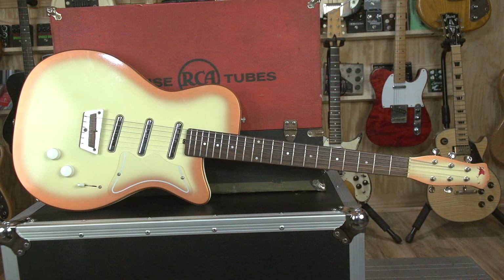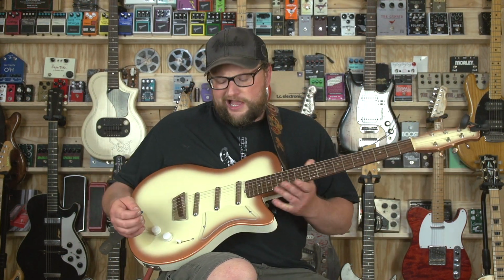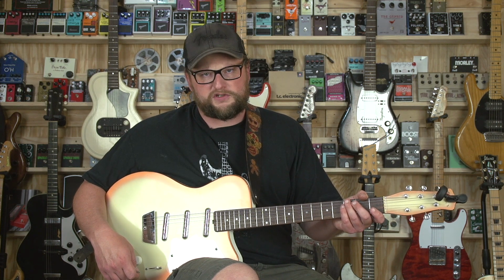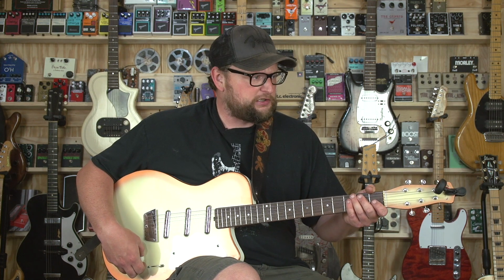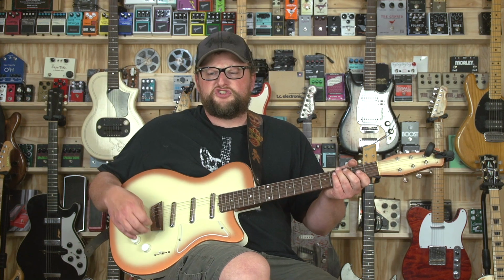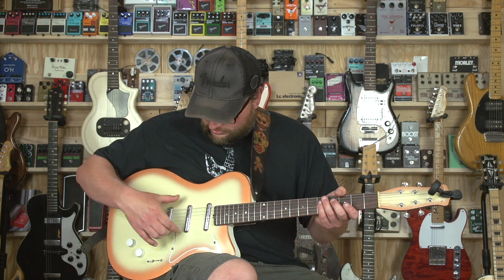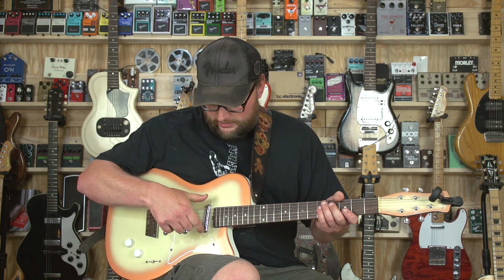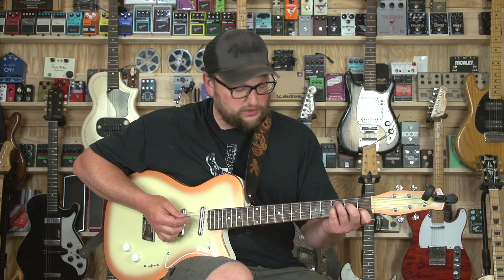Jerry Jones SC-3